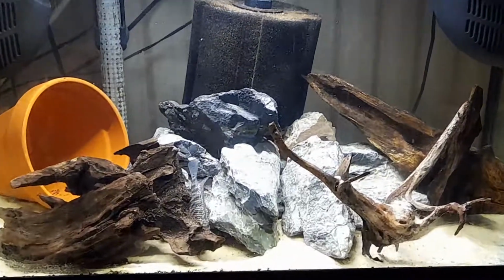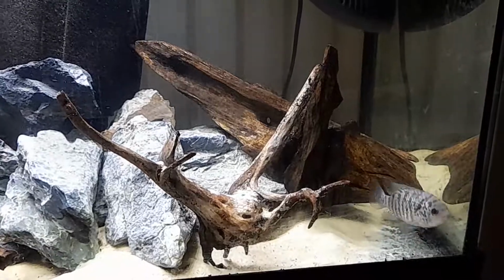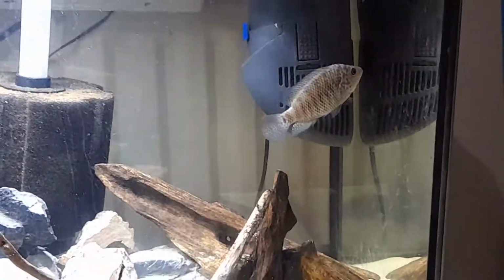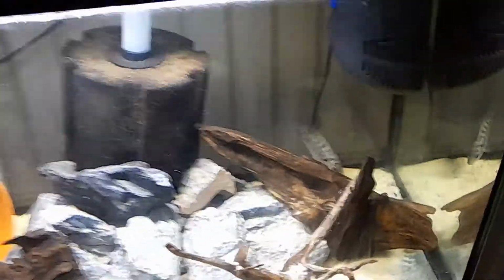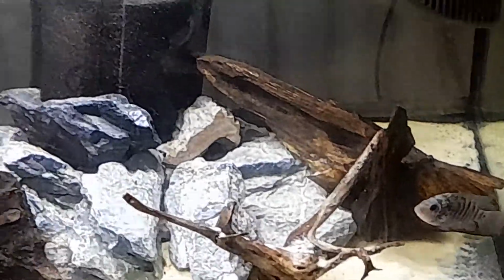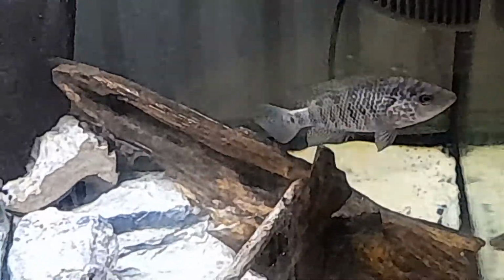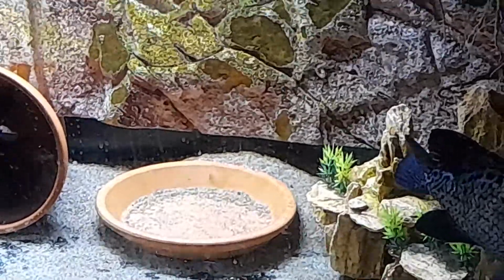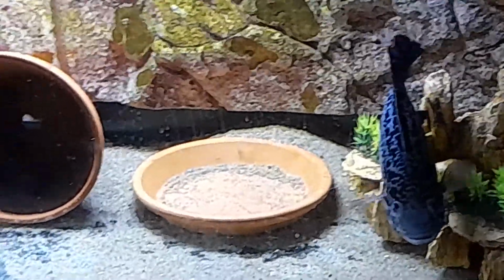M. BEANI LAGUNA EL CAMALOTE, CUBAN CICHLID PAIR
A video detailing what little weirdos
 and bull sh!tters there are in the uk